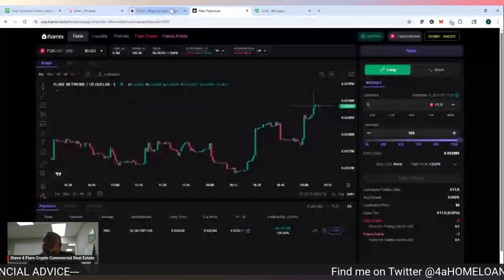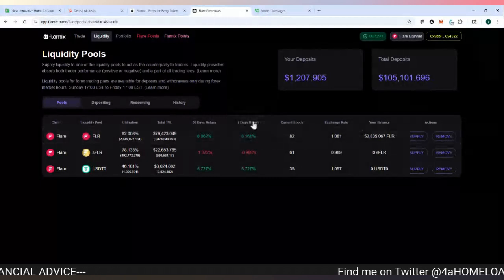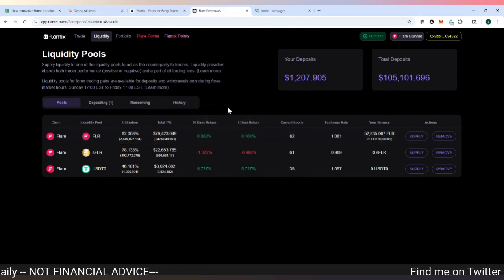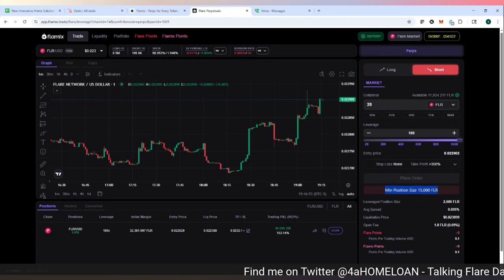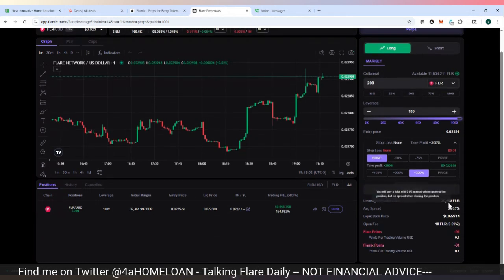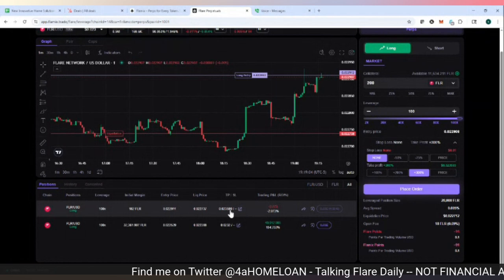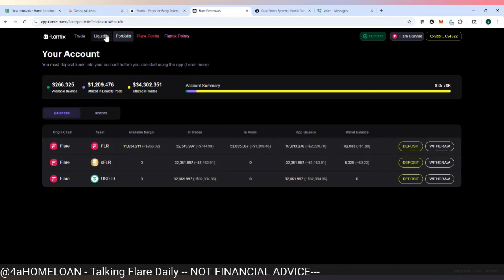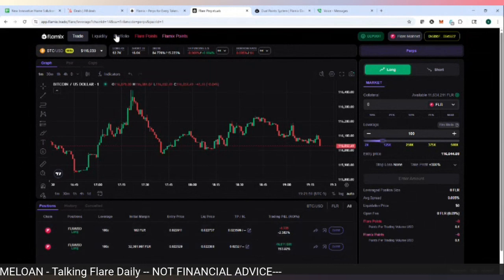Flare Network Flamix New Dex & Perps Walkthrough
The purpose of this video is to show you how to navigate the new dex called Flamix on Flare Networks.

- docs to read about rflr emissions as well

Perpetual Futures ("Perps")

A perpetual contract is a futures contract with no expiry date.

Unlike traditional futures, you can hold a perp position indefinitely (as long as you meet margin requirements).

Commonly used for leveraged trading, allowing traders to take long or short positions on crypto assets like BTC, ETH, etc.

To keep the price of the perp contract aligned with the spot market, funding fees are exchanged between long and short positions at regular intervals (e.g., every 8 hours).